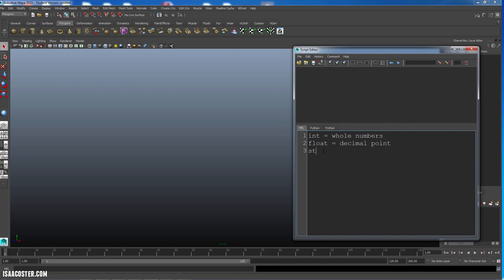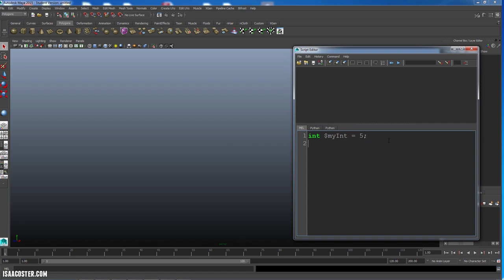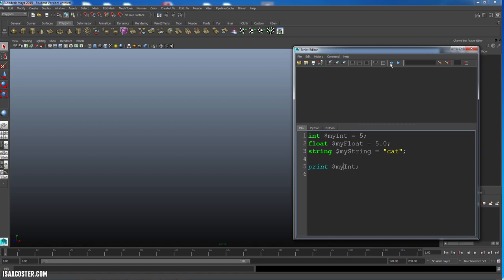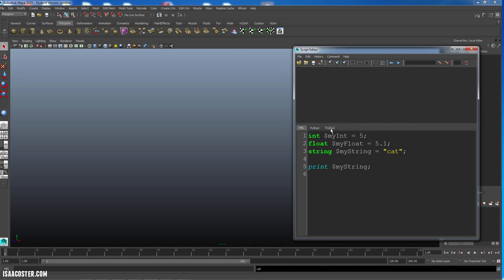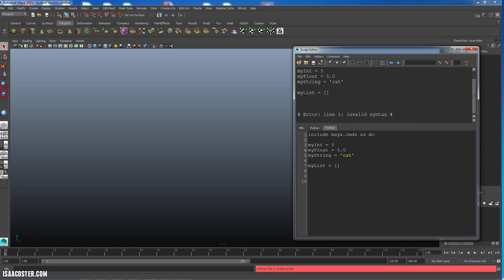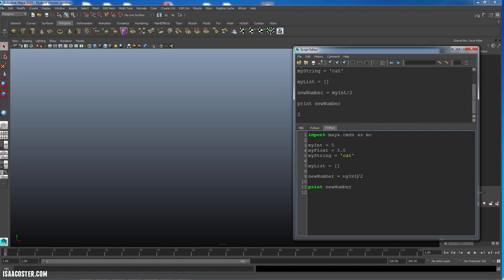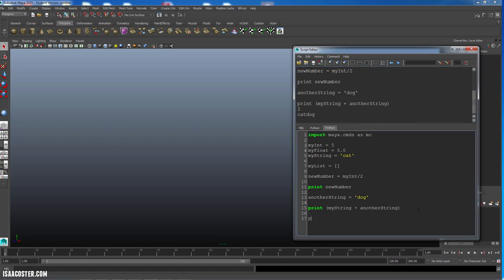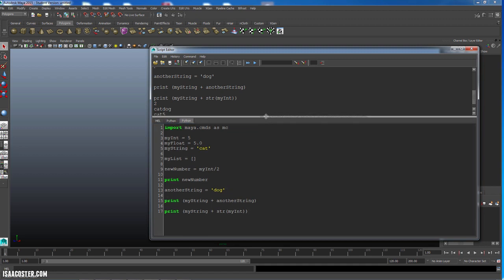Introduction to Python Scripting in Maya, Ch 04 Variables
This tutorial series introduces basic python functionality in the Maya environment.  For artists and designers accustomed to thinking visually, Maya's 3D environment is a great space to learn to script.   Each topic is described in short, concise chapters, without a lot of extra information.  Larger projects sprinkled in to demonstrate tools discussed in previous chapters.  This series is intended to introduce the uninitiated to how awesome scripting can be, and is intentionally narrow in its scope.  There are many excellent resources available for those interested in a deeper look.

The full 18 chapter series is available for 99 cents